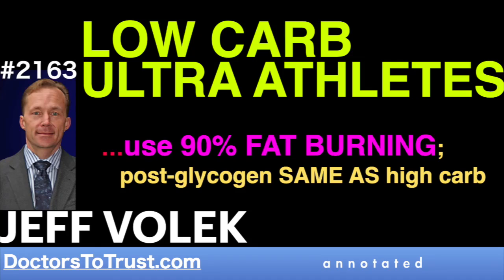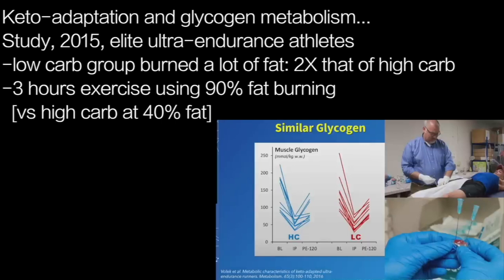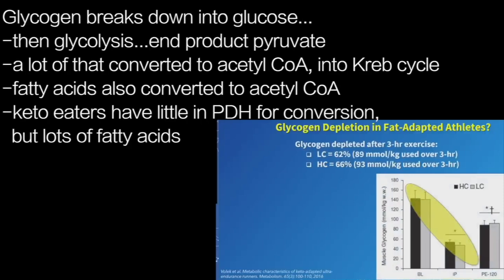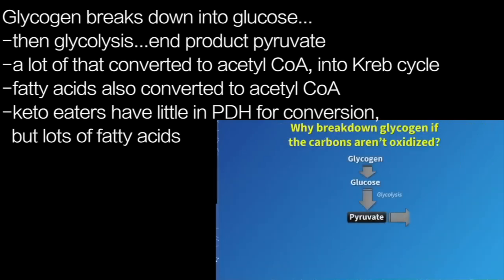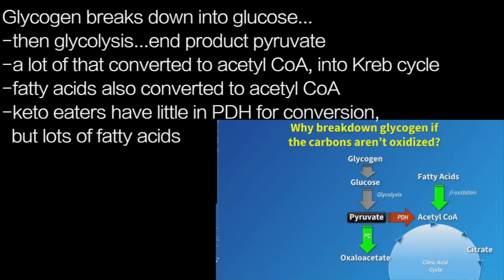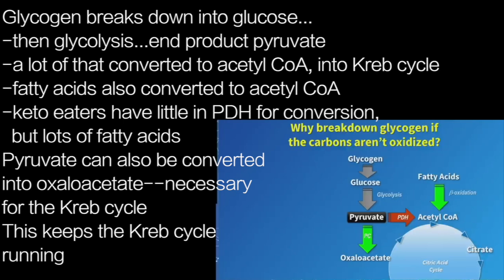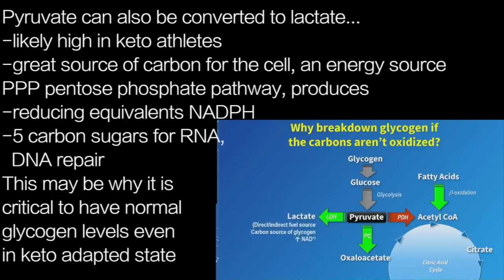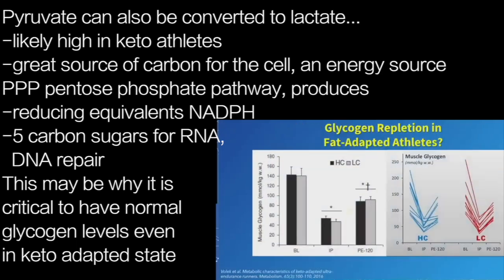JEFF VOLEK k2 | LOW CARB ULTRA ATHLETES…use 90% FAT BURNING; post-glycogen SAME AS high carb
presents episode 2162 | DR JEFF VOLEK

Keto-adaptation and glycogen metabolism…
Study, 2015, elite ultra-endurance athletes
-low carb group burned a lot of fat: 2X that of high carb
-3 hours exercise using 90% fat burning
  [vs high carb at 40% fat]
Resting glycogen &
post-exercise glycogen
were almost EXACTLY
the same
-no outliers

Low carb group were ultra low carb eaters…
-traditionally thought that to maintain optimal glycogen levels
  must consume carbs

Glycogen breaks down into glucose…
-then glycolysis...end product pyruvate
-a lot of that converted to acetyl CoA, into Kreb cycle
-fatty acids also converted to acetyl CoA
-keto eaters have little in PDH for conversion,
  but lots of fatty acids
Pyruvate can also be converted
into oxaloacetate—necessary
for the Kreb cycle
This keeps the Kreb cycle
running

Pyruvate can also be converted to lactate…
-likely high in keto athletes
-great source of carbon for the cell, an energy source
PPP pentose phosphate pathway, produces
-reducing equivalents NADPH
-5 carbon sugars for RNA,
  DNA repair
This may be why it is
critical to have normal
glycogen levels even
in keto adapted state